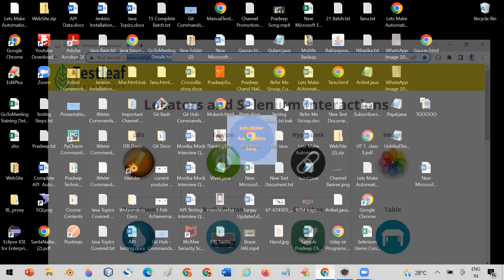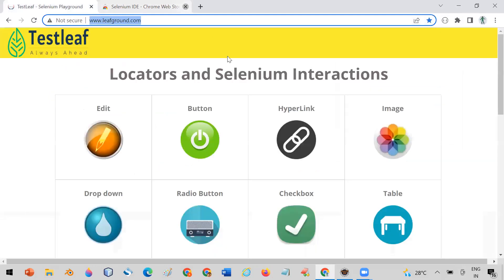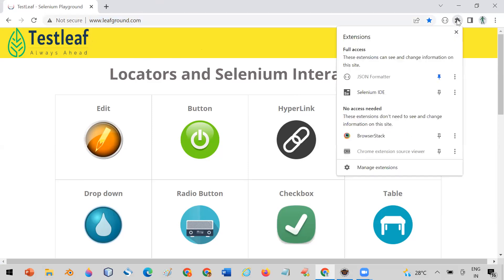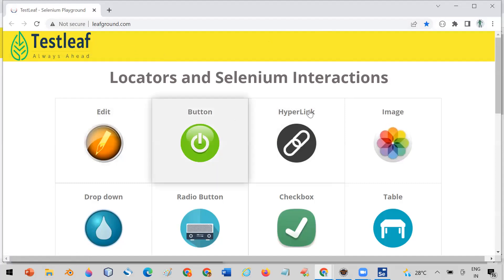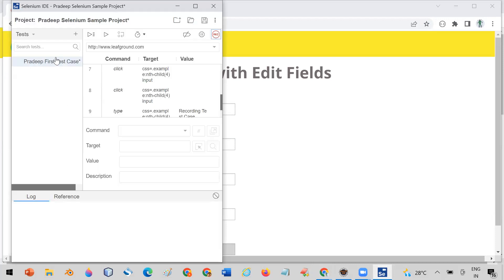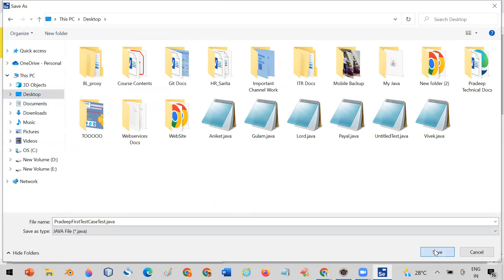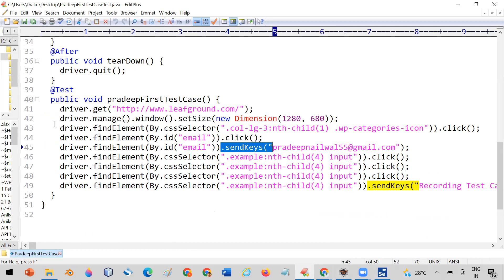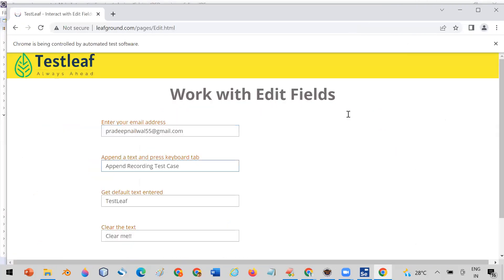How to Use Selenium IDE for Automating Complex Test Cases | Pradeep Nailwal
You can use Selenium IDE for generating code while doing Manual Testing